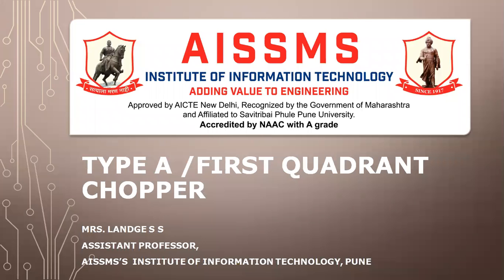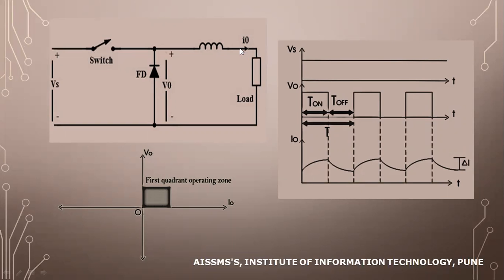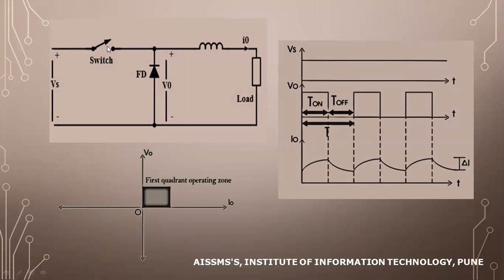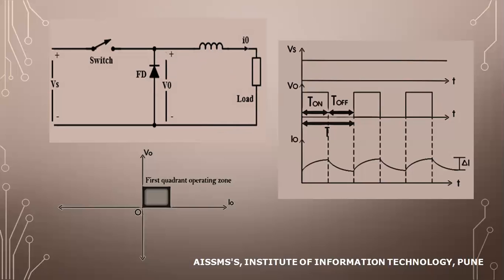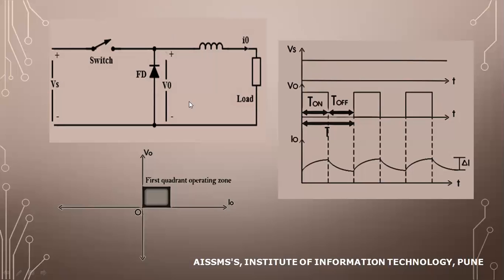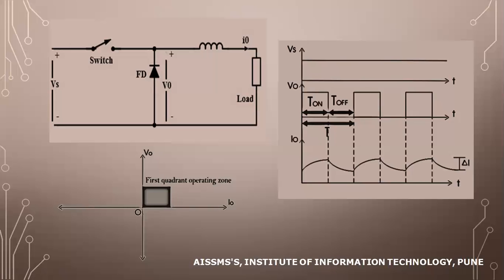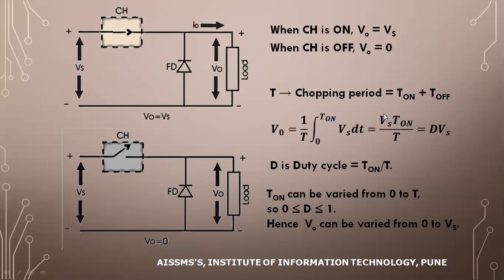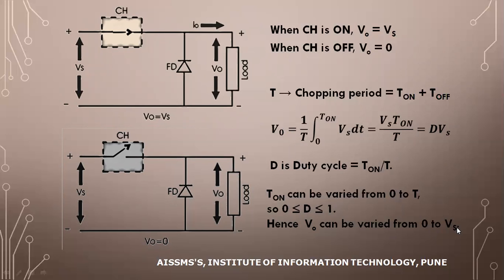working of Type A Chopper mp4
Video by-Prof. Shubhangi Landge

Class: TE Electrical
Subject: Power Electronics
Topic: Working of First quadrant / Type A chopper